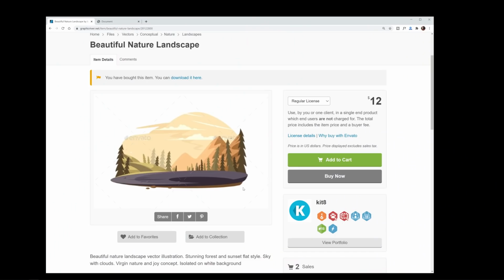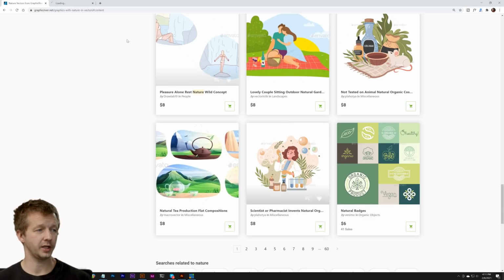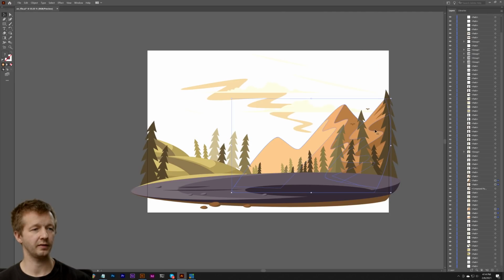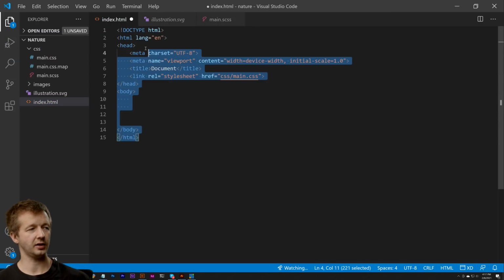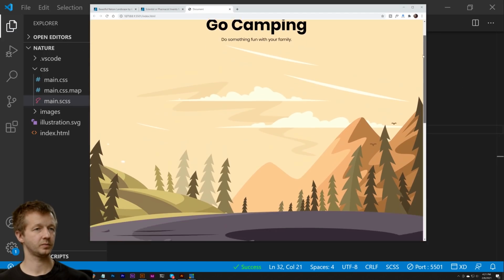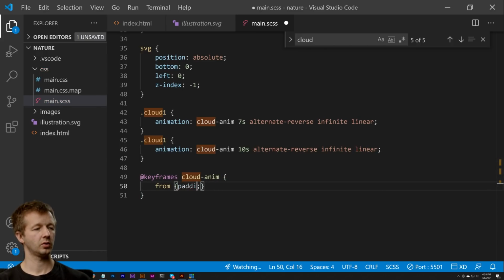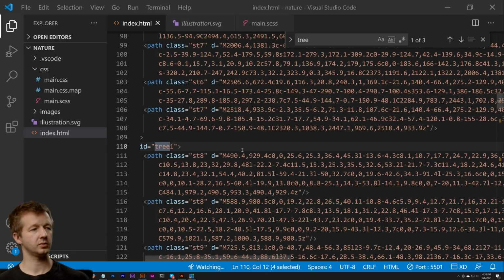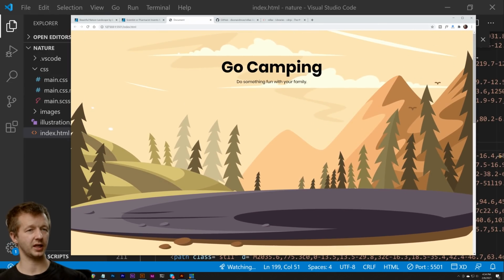Here's 1 Trick to EASILY Make An Awesome Looking Website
- Take my UI Design Bootcamp Now!
-- Today, I'm going to show you a pretty snazzy trick that will allow you to create highly illustrative and animated UI's without a lot of hassle. You don't need to be a great illustrator, UI designer or coder to pull this one off.